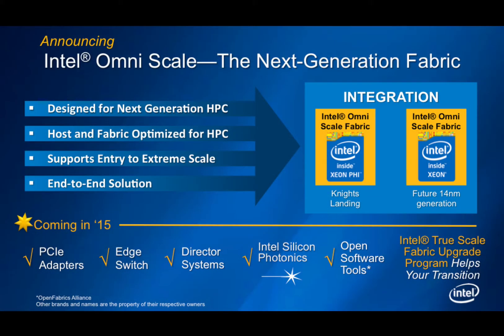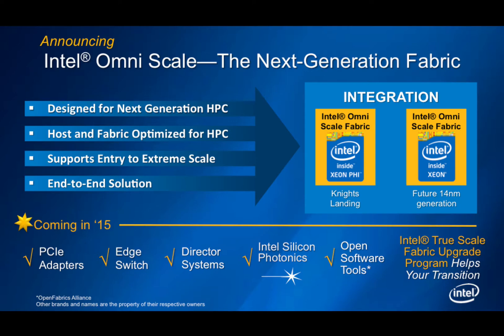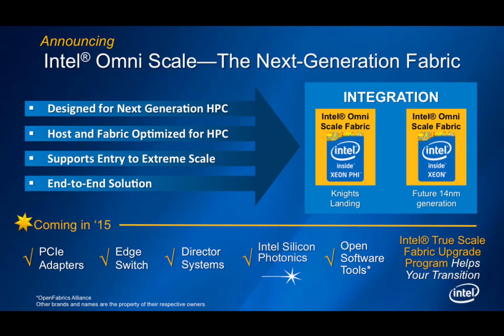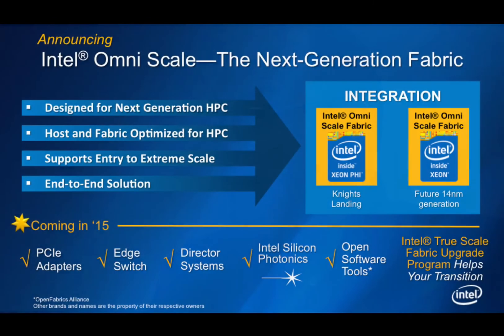Announcing the Intel Omni Scale Fabric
In this video, Barry Davis from Intel describes the company's new Omni Scale Fabric, an integrated, high performance interconnect designed for CPU to CPU communications.